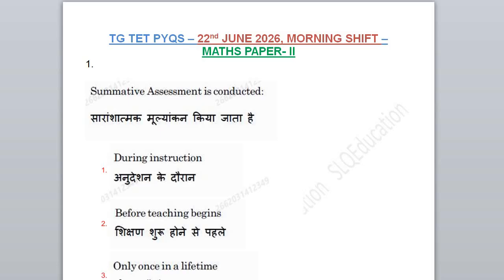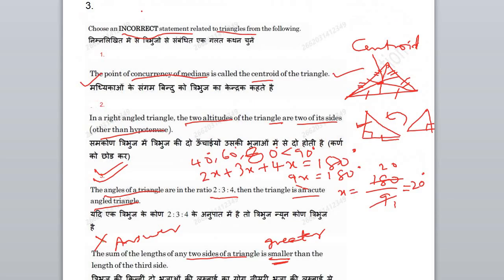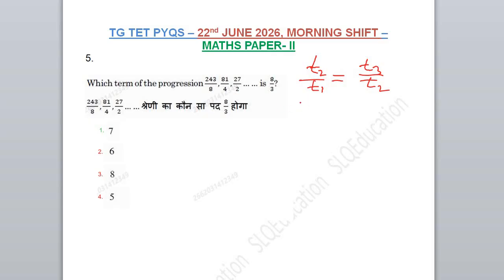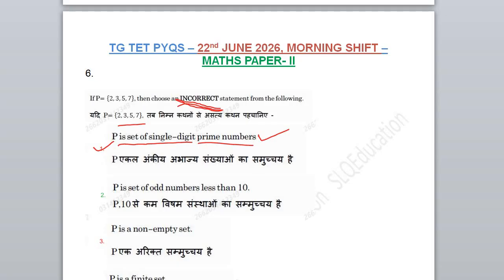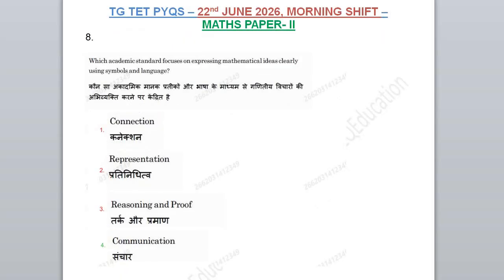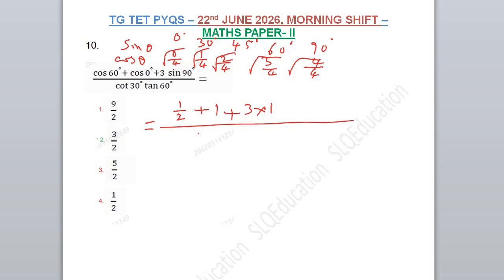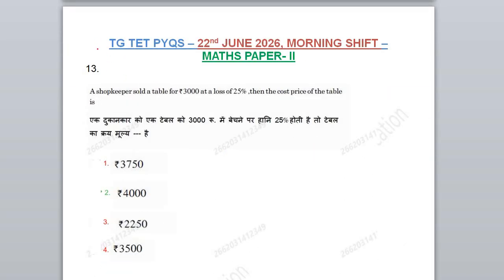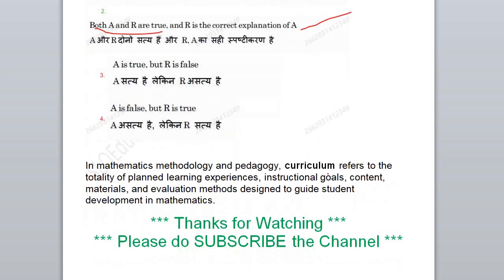05||CTET||TET Maths Paper-II Previous Year Questions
📚 TG TET | CTET | AP TET – Previous Year Questions (PYQs)

🎯 TET MATHS – PAPER - II, September 2026

This class is specially designed for all teachers and TET aspirants preparing for various Teacher Eligibility Tests.

✅ TG TET Maths and Science group
✅ CTET Maths and Science group
✅ AP TET Maths and Science group
✅ Previous Year Questions (PYQs)
✅ Paper-II Preparation
✅ Useful for all TET Aspirants

** Explanation in English / Urdu/ Hindi / Telugu **

📖 Learn, Practice and Improve your Maths and Science preparation with important TET PYQs and exam-oriented explanations.

📤 Share with fellow TET aspirants